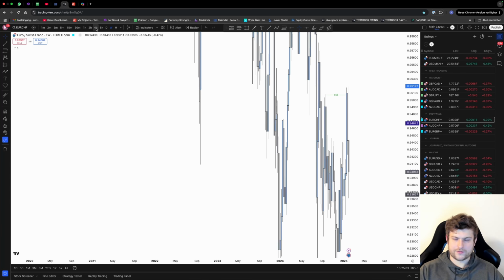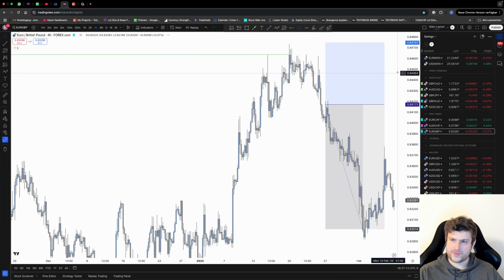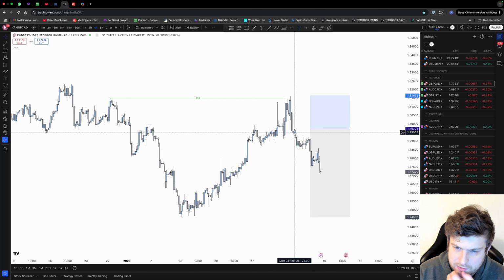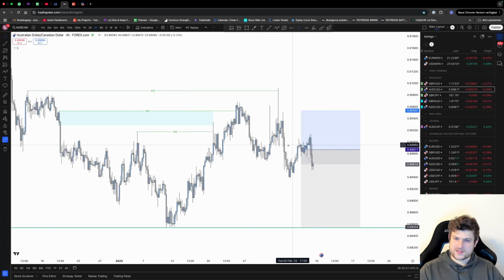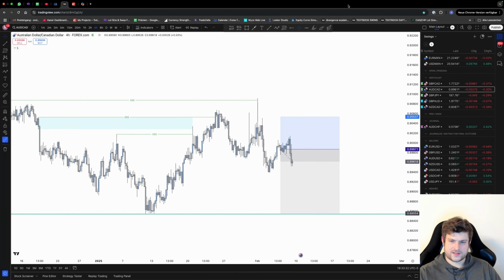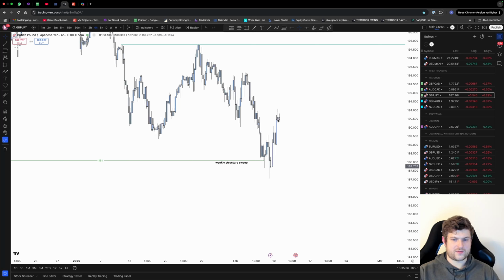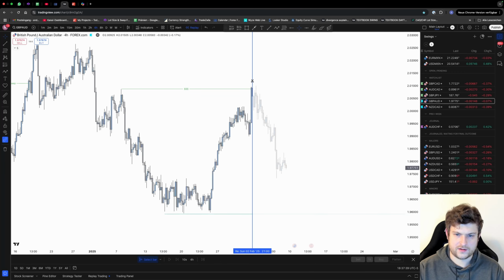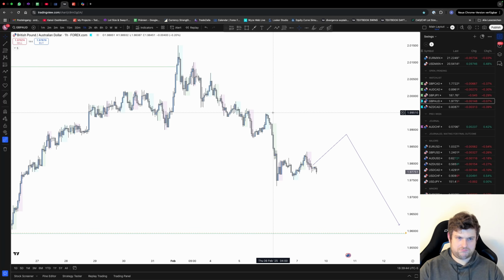Next Week's Swings: Upcoming Swing Trade Ideas, Forecast & Analysis | #3 | Feb 10 - Feb 14, 2025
In this series, I show which Forex Pairs I will observe in the upcoming trading week, and why.

I encourage this channel to be a dialogue, so if you have any ideas, feedback, or questions, please don't hold back and drop a comment - I WILL get back to it!

Episode 3:
February 10 - February 14, 2025